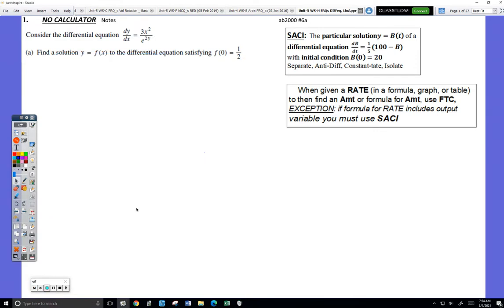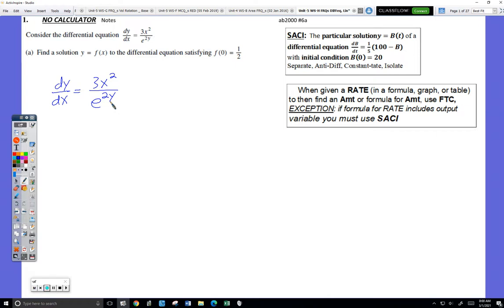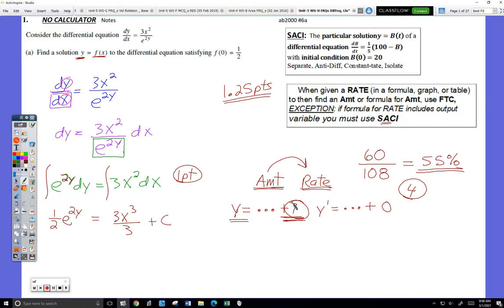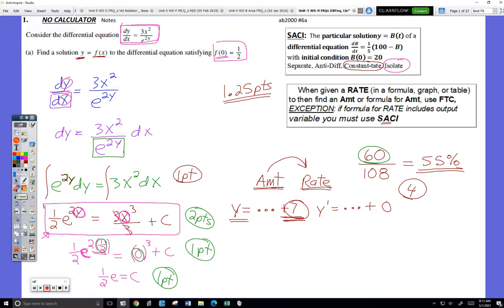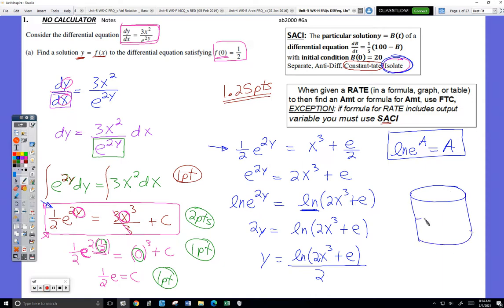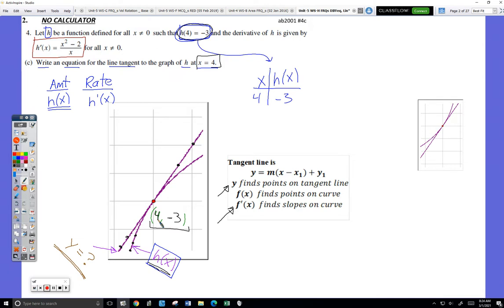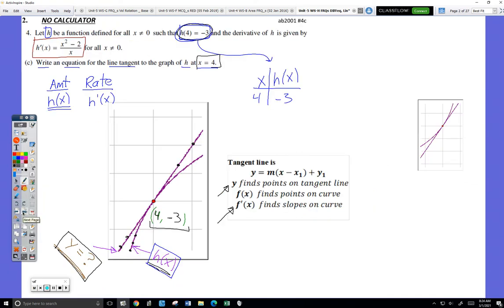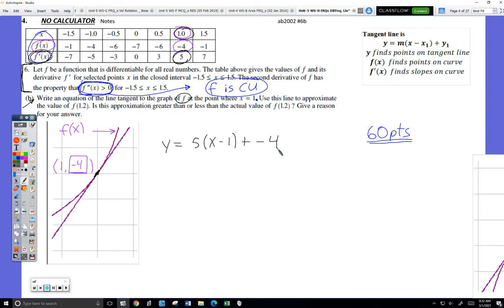Unit 5 WS H FRQs DIFFeq, LinApprox 22 Feb 2019